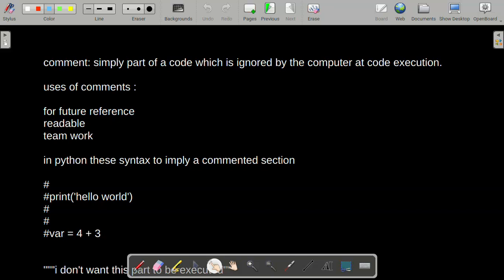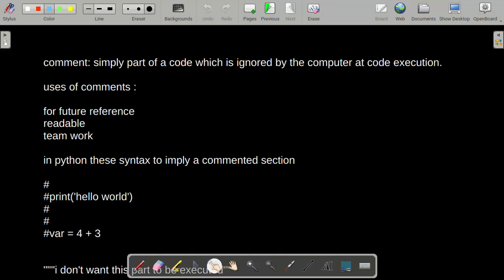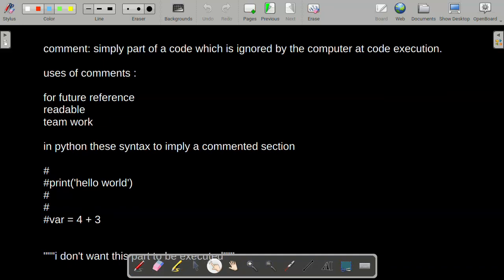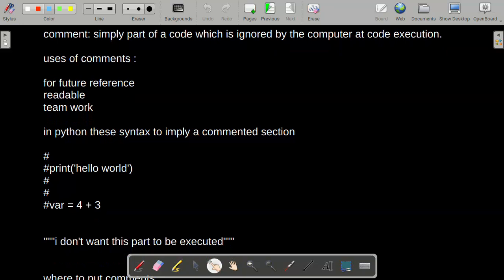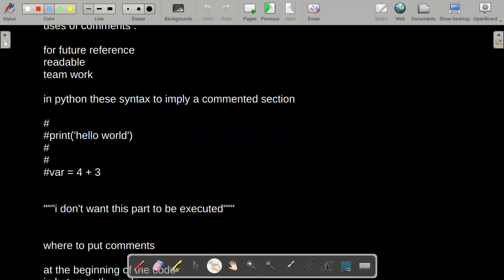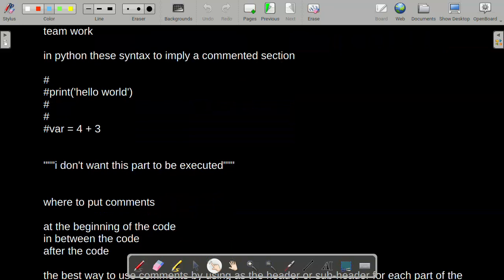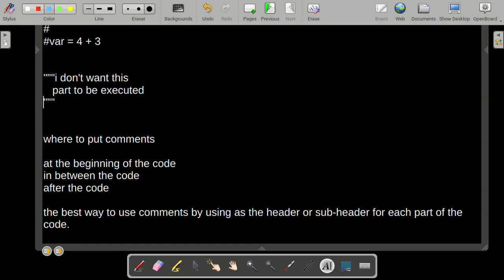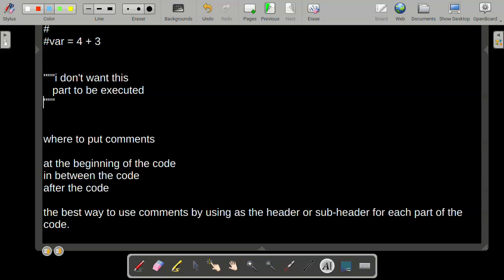comments in python programming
How do we comment in python programming and why do we comment ?